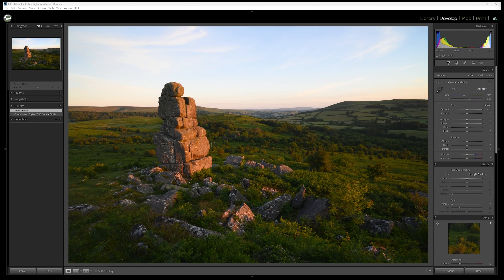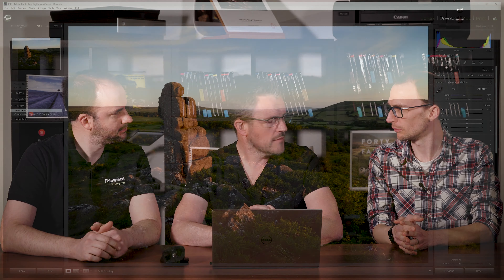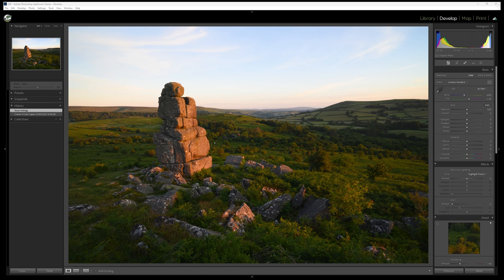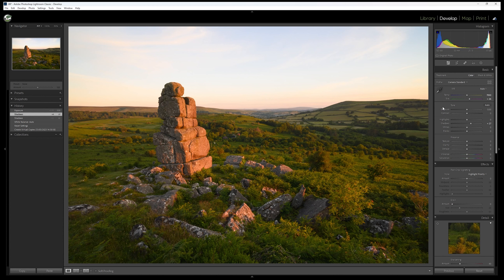How does Julian Baird edit? Part 2 - Fotospeed | Paper for Fine Art & Photography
Join Tim and Sam and Julian Baird for part 2 of our series looking at how Julian edits his images in Lightroom. We have also printed the image on four different papers. Which paper will Julian choose?